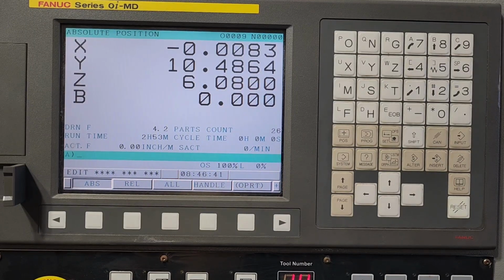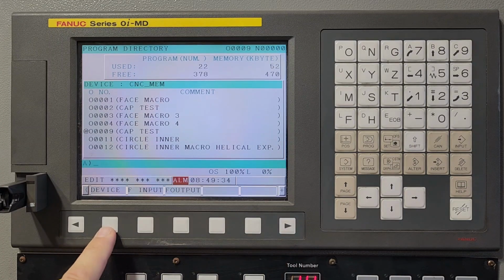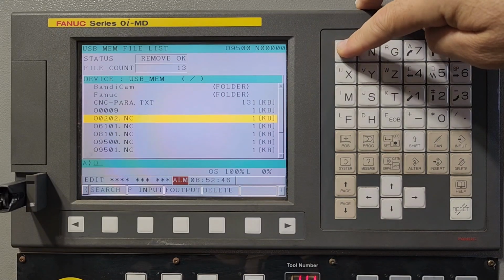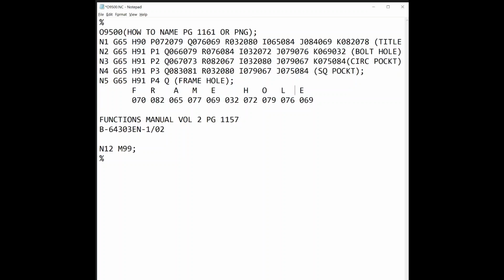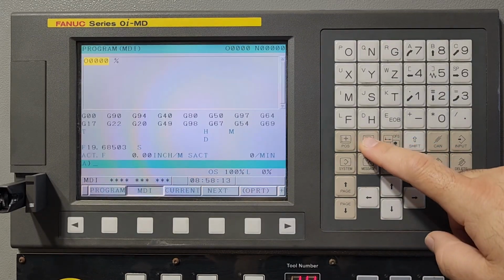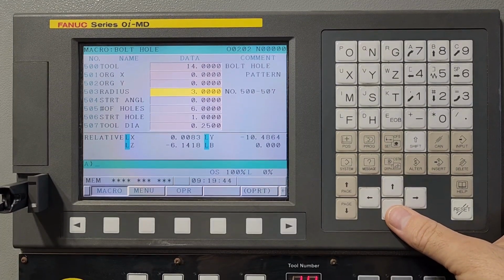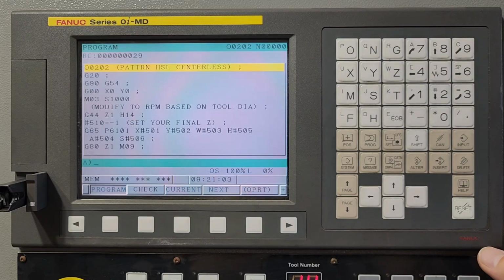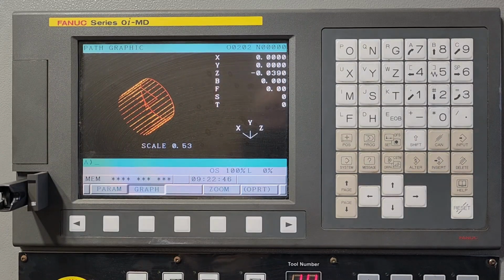Fanuc Pattern Menu and Circular Hole Macro (English).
This video provides a general description of how to turn the "Pattern Menu" feature on and change the description and variable names. I am also adding a program and a sub-program that calls for a circular pattern semi-automated program. Please do not use this program without first checking it thoroughly, as this can cause your machine to crash.

O200 (BOLT HOLE PATTERN)
N1 G20
N2 G90 G00 G54 X0 Y0 S1200 M03 (MODIFY TO RPM BASED ON TOOL DIA)
N3 G43 Z1 H#500 M08
N4 G99 G82 R1.0 Z-1 P0 F15 L0
N5 G65 P6101 X#501 Y#502 W0.250 H#505 A#504 S#506
N6 G80 Z10.0 M09
N7 G28 Z10.0 M05
N8 M30

O6101 (BOLT HOLE CIRCLE MACRO);
#509 = #503/2;
WHILE[#508 LE #505] DO1;
#30 = [#508-1]*360/#505+#504;
X[COS[#30]*#509+#501] Y[SIN[#30]*#509+#502];
#508 = #508+1;
END1;
M99;

O9500(HOW TO NAME PG 1161 OR PNG);
N1 G65 H90 P072079 Q076069 R032080 I065084 J084069 K082078 (TITLE);
N2 G65 H91 P1 Q066079 R076084 I032072 J079076 K069032 (BOLT HOLE);
N3 G65 H91 P2 Q067073 R082067 I032080 J079067 K075084(CIRC POCKT);
N4 G65 H91 P3 Q083081 R032080 I079067 J075084 (SQ POCKT);
N5 G65 H91 P4 Q070082 R065077 I069032 J072079 K076069 (FRAME HOLE);
N12 M99;

O9501;
G65 H92 P066079 Q076084 R072072 I079076 J069072 (TITLE ON SUB PAGE BOLT HOLE);
G65 H93 P500 Q084079 R079076 (FIRST VARIABLE LINE TOOL);
G65 H93 P501 Q079082 R071032 I088032;
G65 H93 P502 Q079082 R071032 I08932;
G65 H93 P503 Q082065 R068073 I085083;
G65 H93 P504 Q083084 R082084 I032065 J078071 K076032;
G65 H93 P505 Q035079 R070032 I072079 J076069 K083032;
G65 H93 P506 Q083084 R082084 I032072 J079076 K069032;
G65 H94 P066079 Q076084 R032072 I079076 J069032 (FIRST COMMENT LINE);
G65 H94 P032032 Q032032 R080065 I084084 J069082 K078032;
G65 H94 P032032;
G65 H94 P078079 Q046053 R048048 I045053 J048053 K046032;
M99;